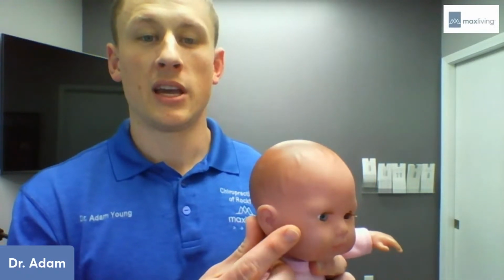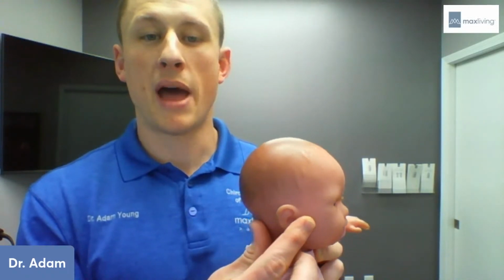Chiropractic and Ear Infections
Dr Adam Young talks about the benefits of chiropractic care for ear infections in children.